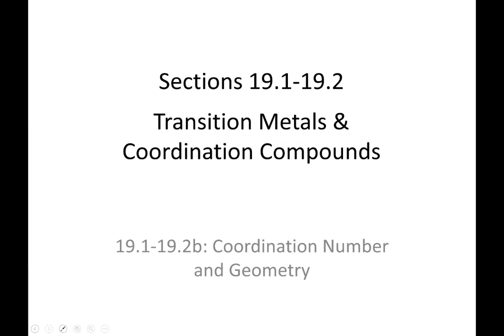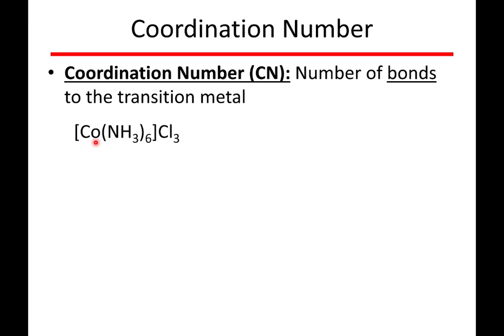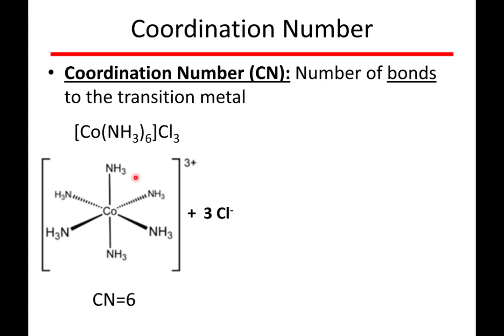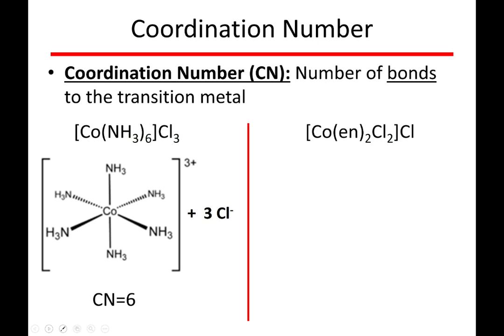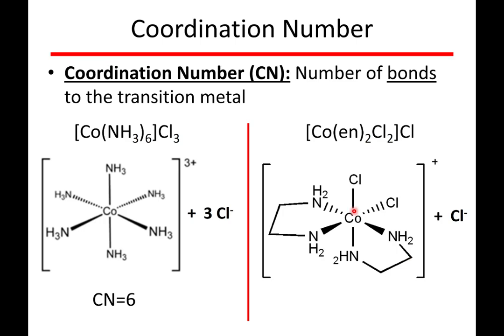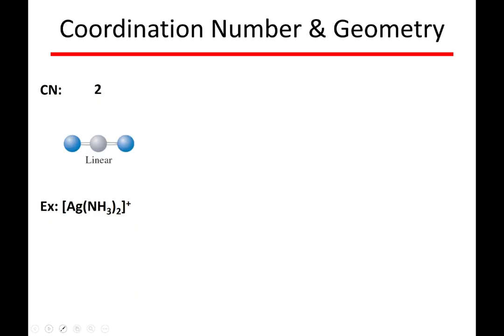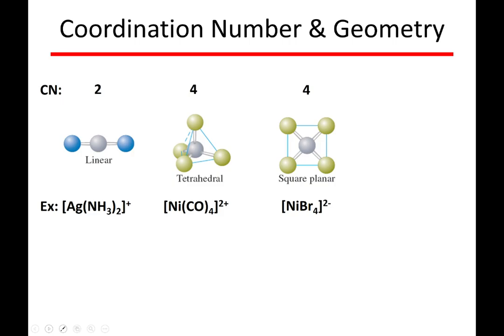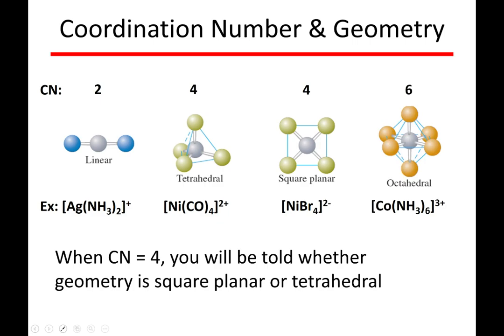Coordination Number and Geometry